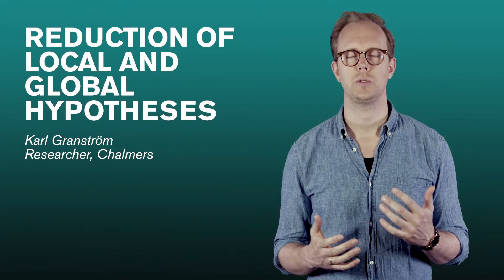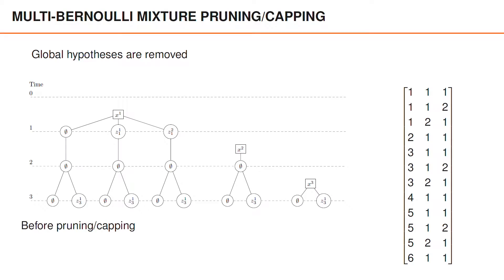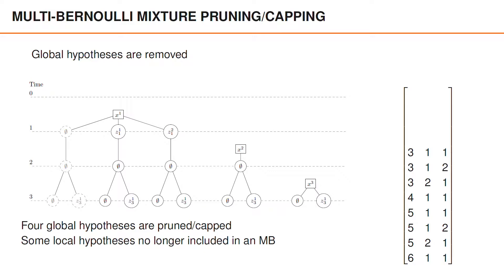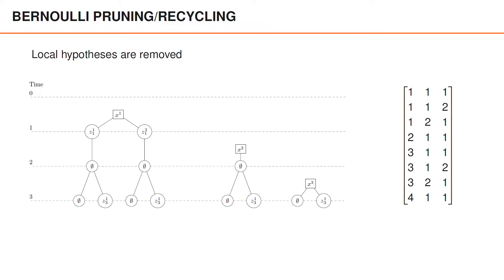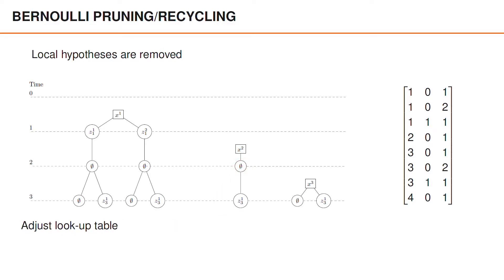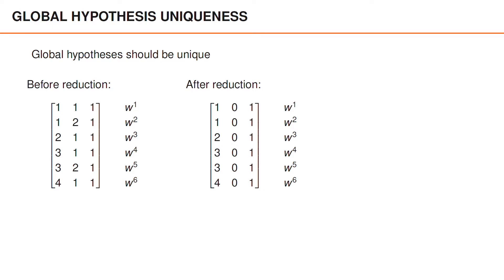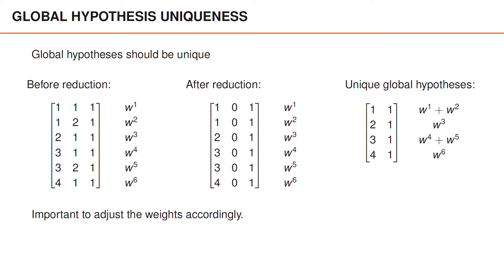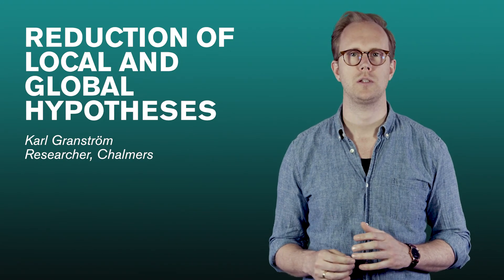Reduction of Local and Global Hypotheses